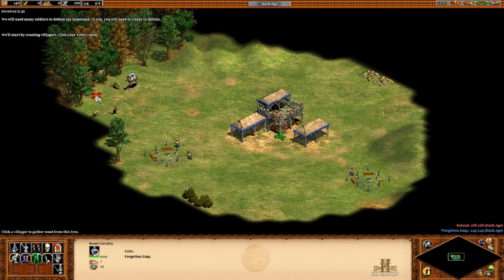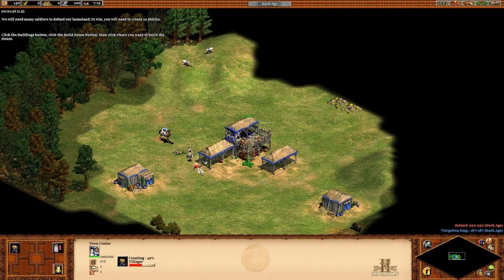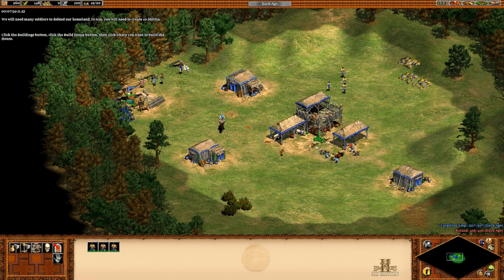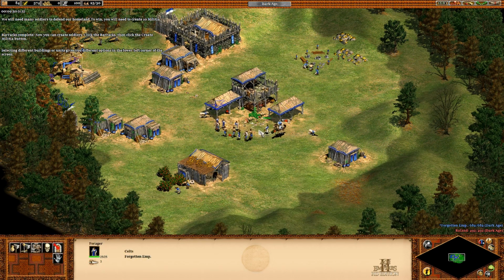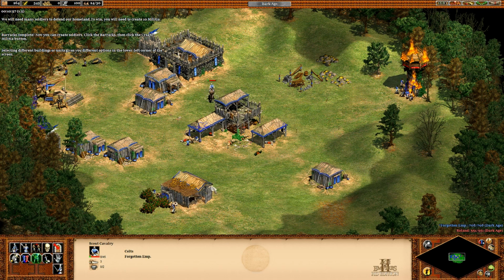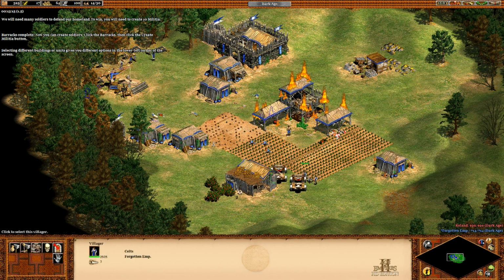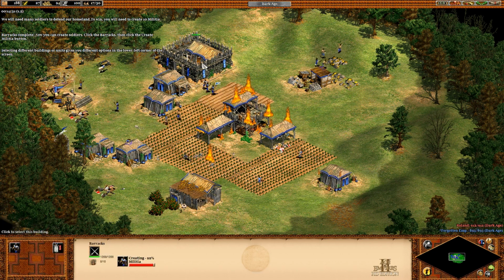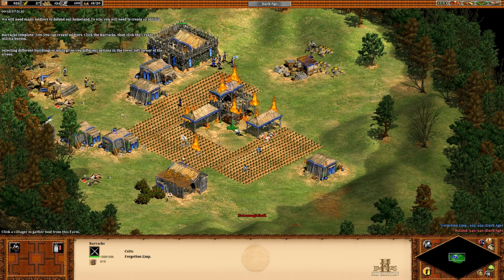William Wallace - Learn to Die!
Forgotten Empires is the dev team behind the new expansions for Age of Empires II: HD Edition on Steam and Age of Empires: Definitive Edition.